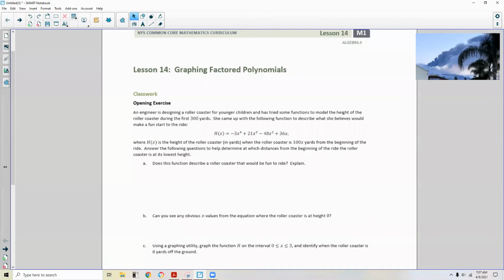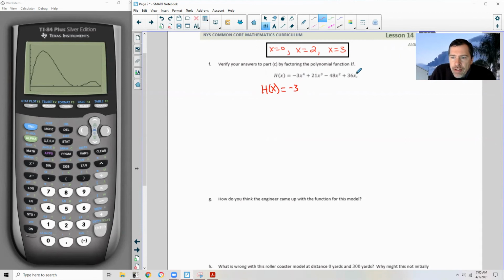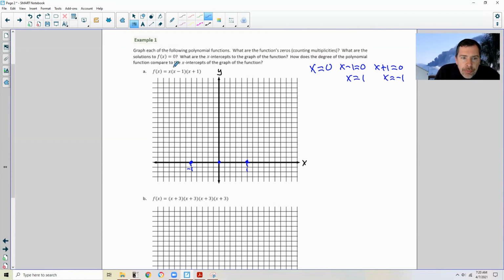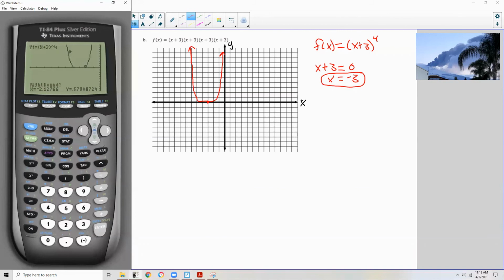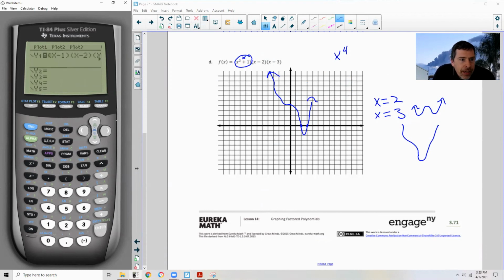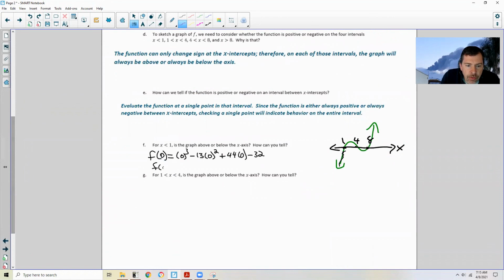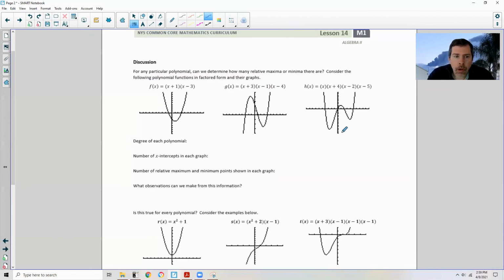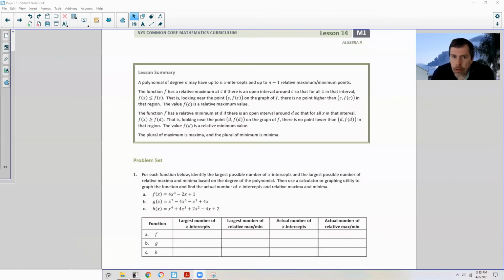Algebra 2 Module 1 Lesson 14 Video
Graphing Factored Polynomials@math